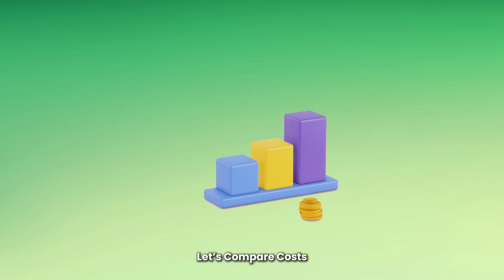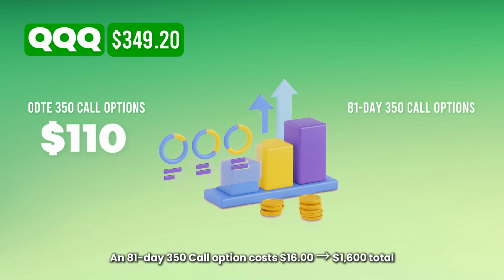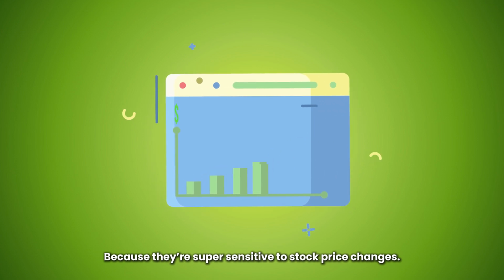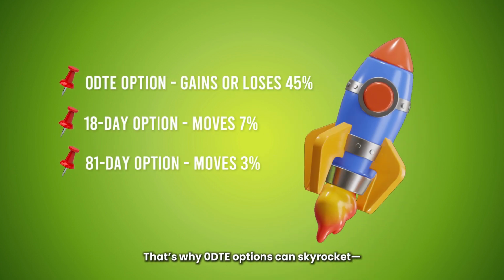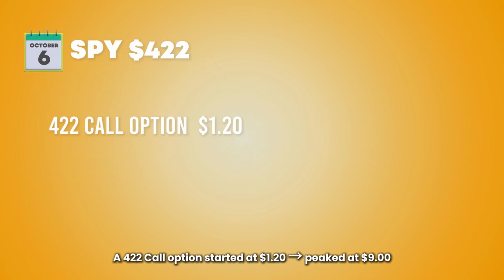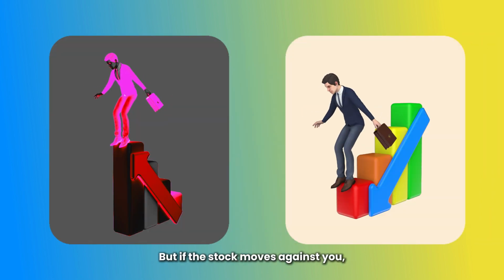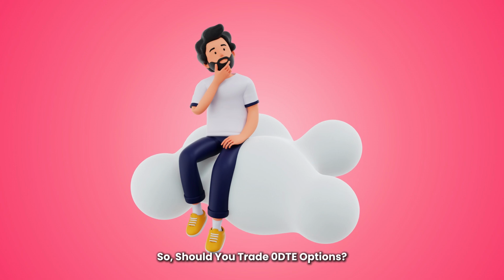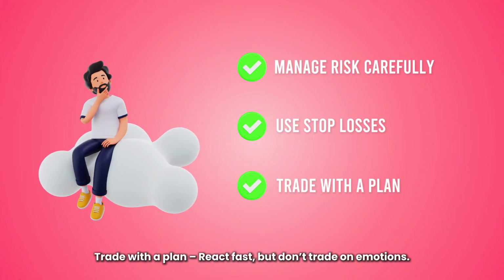What is 0DTE Options Trading?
Curious why everyone’s talking about same-day expiration trades? 🧐

In this video, we’ll cover:
⚡ What 0DTE options are
🔥 Why traders are flocking to them
⚠️ The key risks you must be aware of

Whether you're a beginner or ready to take action, this is your crash course. 💡

👉 Watch now and elevate your trading skills!

Get EXCLUSIVE Access to SuperInvestor Club 14 Days Trial for 0$

Welcome to Next Level Academy!

Are you ready to elevate your investing game and unlock your financial potential? At Next Level Academy, we transform aspiring investors into savvy market experts. Our channel is dedicated to providing you with cutting-edge insights, proven strategies, and practical tips to help you navigate the world of investing with confidence.

What You’ll Discover:
📈 Expert Analysis & Market Trends: Stay ahead of the curve with in-depth market analysis and trend forecasts that will empower your investment decisions.

🎓 Comprehensive Tutorials: From beginner basics to advanced strategies, our step-by-step tutorials will guide you through the complexities of the stock market, options trading, and more.

💼 Real-World Case Studies: Learn from real-world examples and success stories that illustrate the principles and practices of successful investing.

🤝 Community & Support: Join a community of like-minded individuals who are passionate about investing. Share your experiences, ask questions, and grow together.

💡 Exclusive Insights: Gain access to exclusive interviews with industry experts and seasoned investors who share their secrets to success.

Why Next Level Academy?

We believe that financial education is the key to unlocking a prosperous future. Our mission is to provide you with the knowledge, tools, and support you need to achieve your financial goals.

Whether you're just starting your investment journey or looking to refine your strategies, Next Level Academy is here to take you to the next level.

Let's elevate your investing skills and build a brighter financial future together!